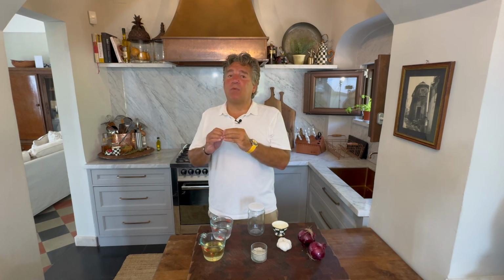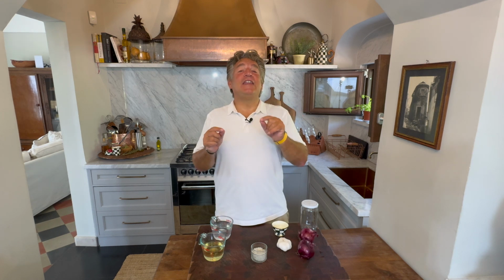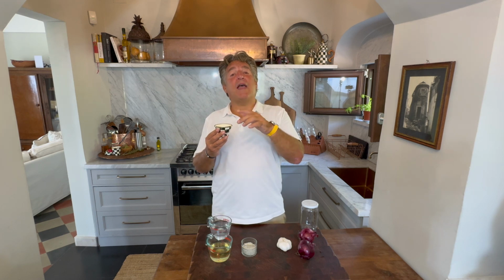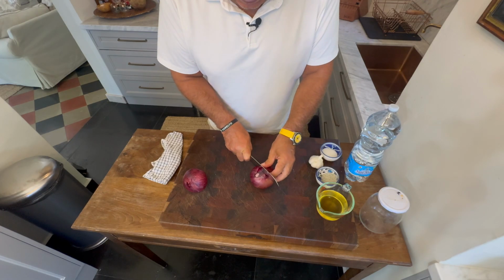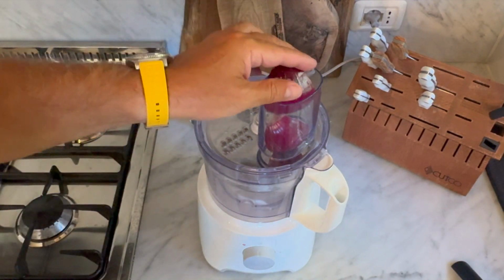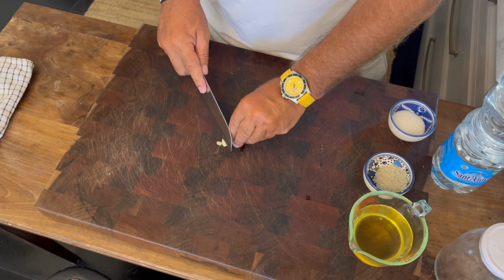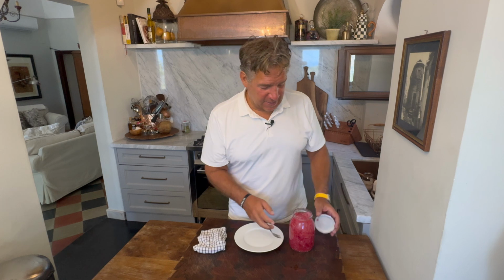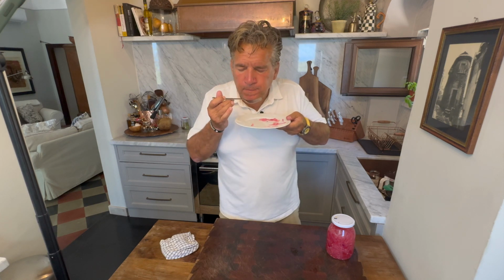World's Best Pickled Red Onion Recipe | Cooking Italian with Joe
Come find out the best way to make pickled red onions! These guys are simple and require minimal effort but really pack a punch and elevate any dish with a burst of flavor. Put em on sandwiches, salads, burgers, or anything youd like for an acidic vinegar oniony crunch. Much better than raw onions in my opinion. Try making a jar of these every week to keep in the fridge when you need a little onion kick. Follow along with me, Joe Borio, as I show you how to prepare this easy recipe, and don’t forget to like, subscirbe, and click the bell for more delicious Italian cooking.

RECIPE & INGREDIENTS: coming soon